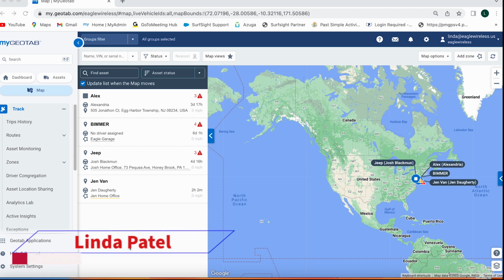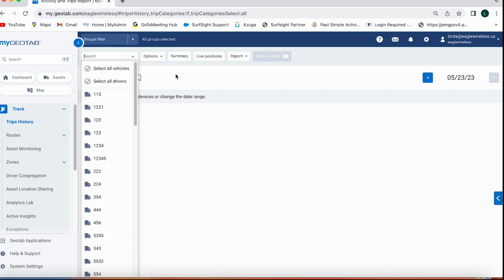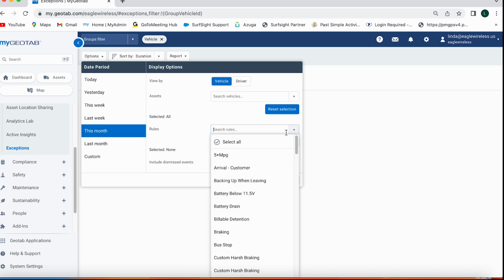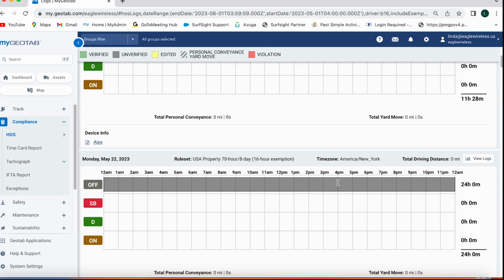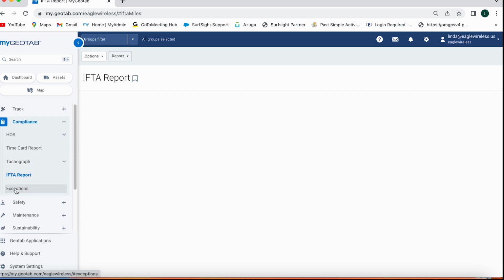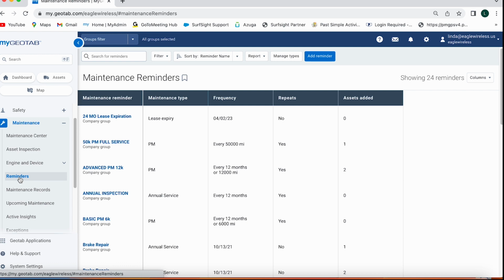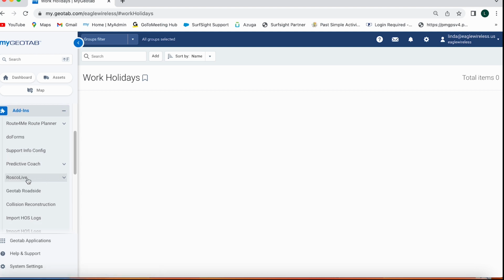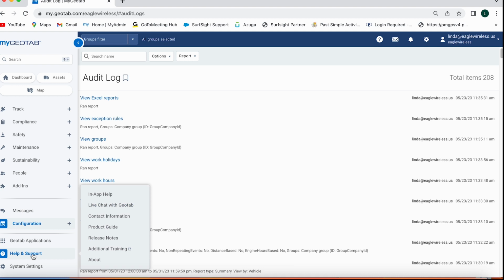Navigating Geotab's New Menus Design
Navigating Geotab's New Menus Design (Version 11) with Linda from Eaglewireless! Join us as she expertly guides you through all the exciting changes to ensure you are ready for this upgrade. Stay ahead with Eaglewireless and Geotab!

Have questions or need assistance? At Eagle Wireless, we're here to help and genuinely care about what drives you.